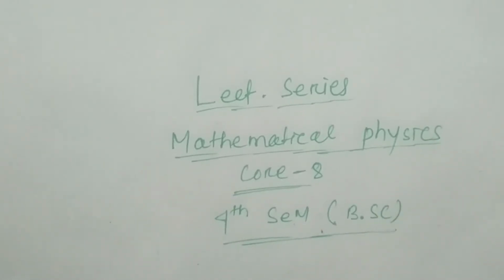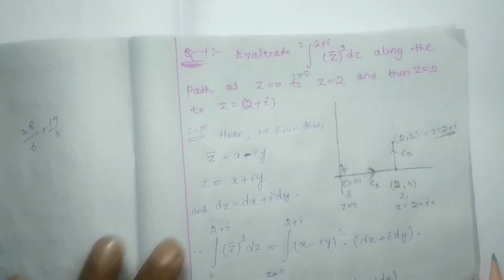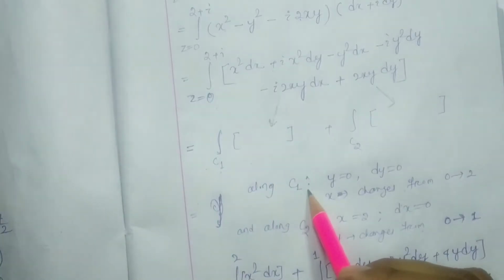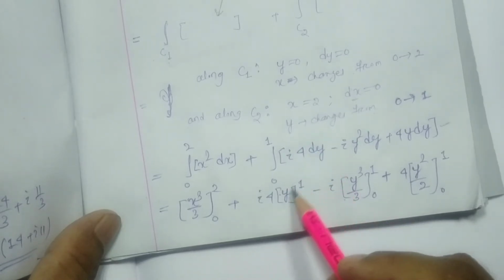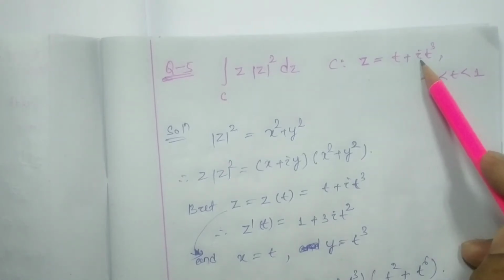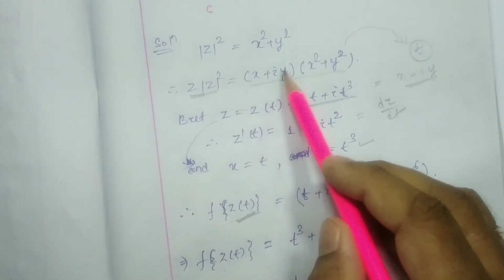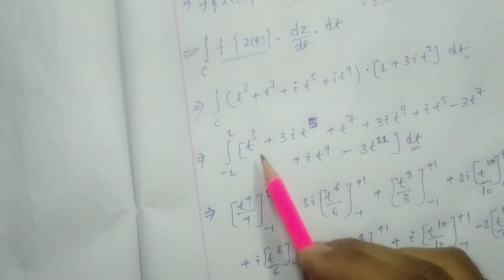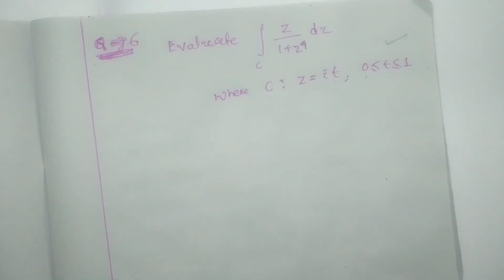Lect-13: 𝑵𝒖𝒎𝒆𝒓𝒊𝒄𝒂𝒍 𝒐𝒏 𝑪𝒐𝒎𝒑𝒍𝒆𝒙 𝑰𝒏𝒕𝒆𝒈𝒓𝒂𝒍 (𝑷𝒂𝒓𝒕-3)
𝒖𝒎𝒆𝒓𝒊𝒄𝒂𝒍 𝒐𝒏 𝑪𝒐𝒎𝒑𝒍𝒆𝒙 𝑰𝒏𝒕𝒆𝒈𝒓𝒂𝒍 (𝑷𝒂𝒓𝒕-3)